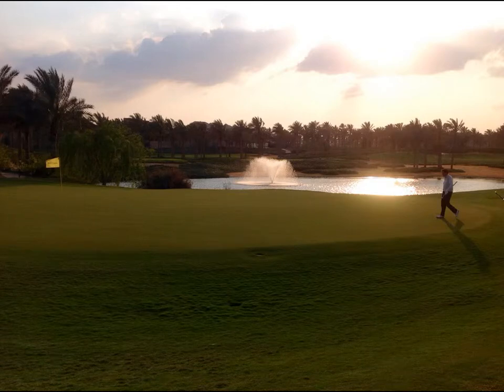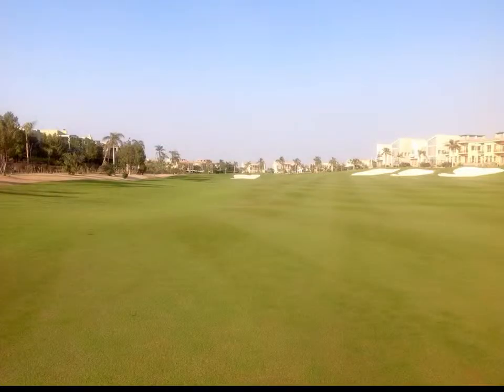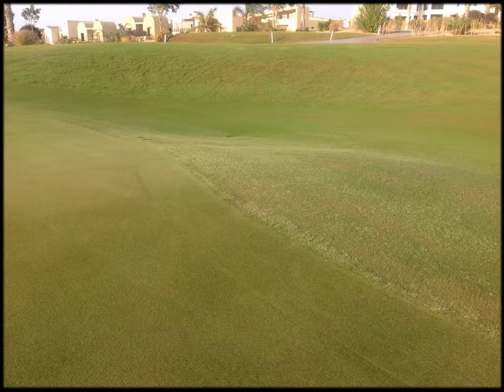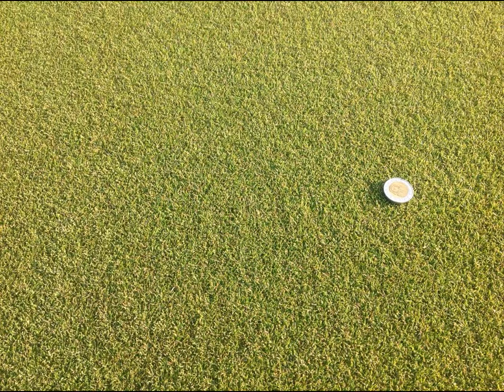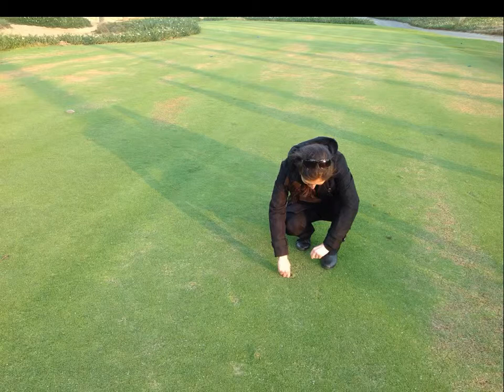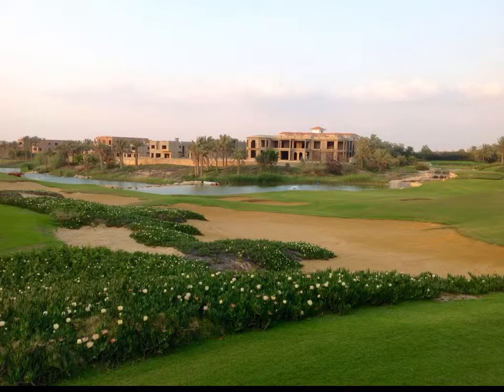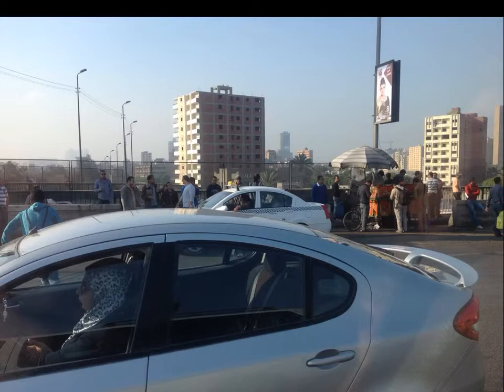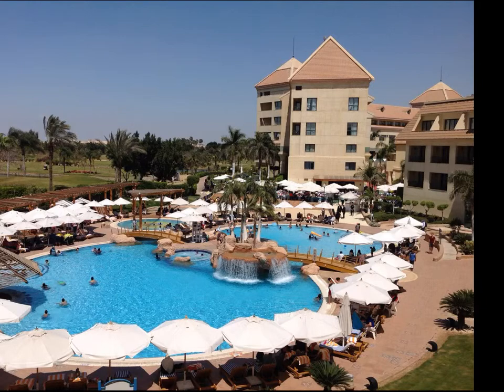Seashore Paspalum Golf Courses in Cairo Egypt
Overview of two seashore paspalum golf courses in Cairo, Egypt.